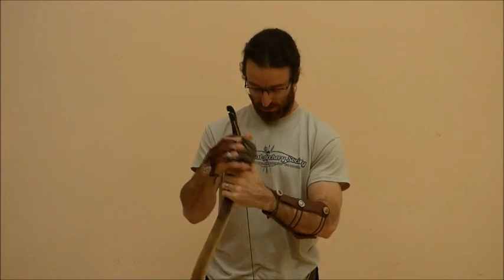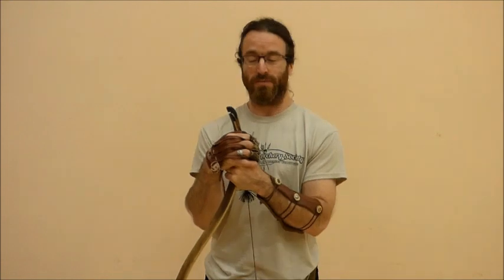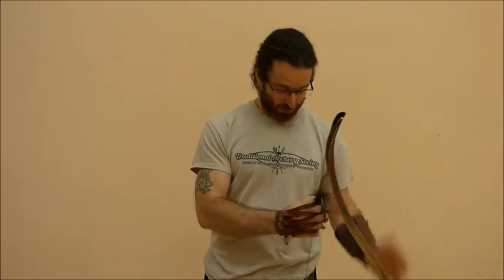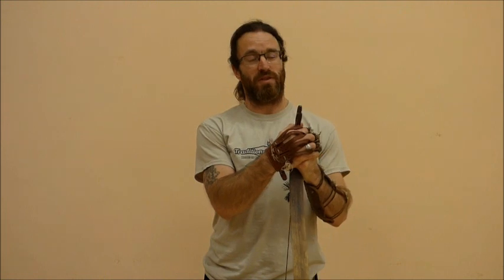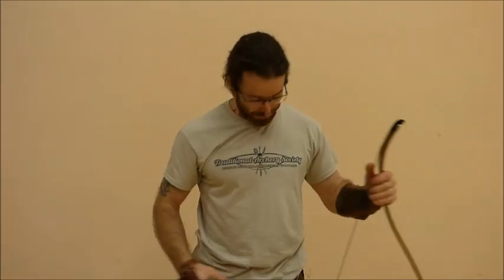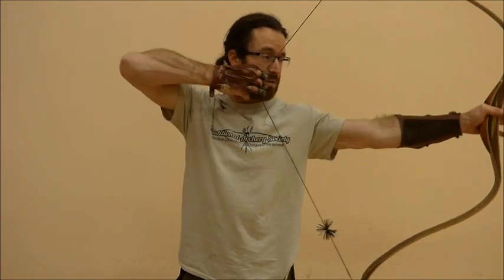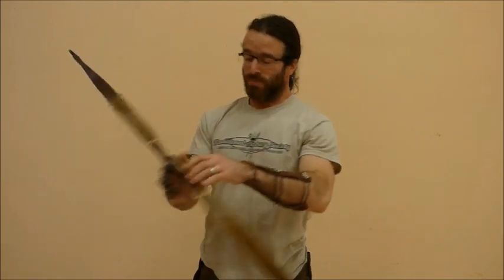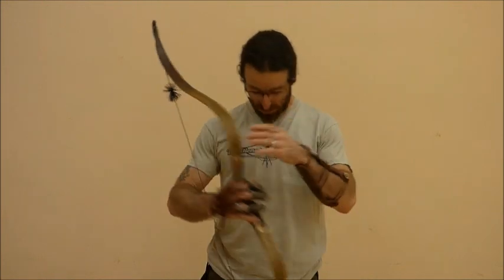INSTINCTIVE ARCHERY BASICS. BALANCED TRAINING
The importance of working your body evenly